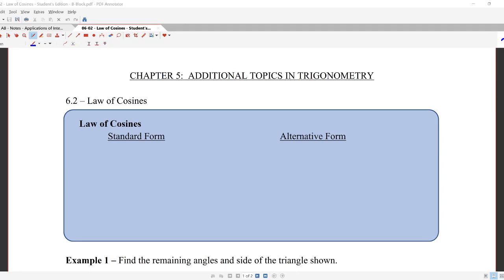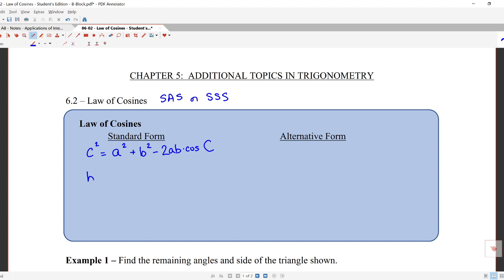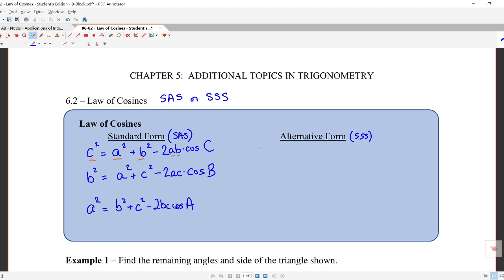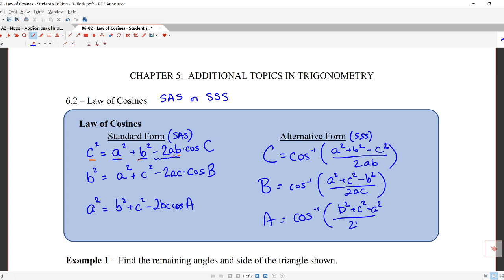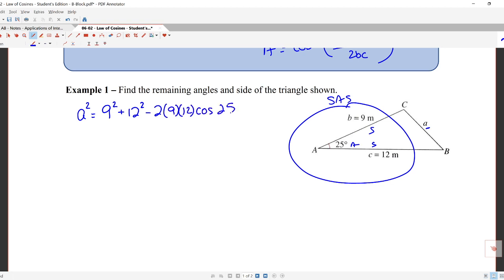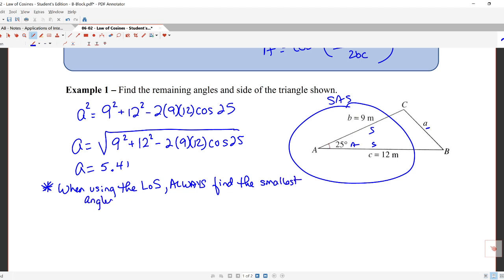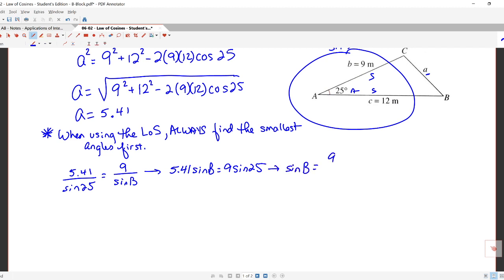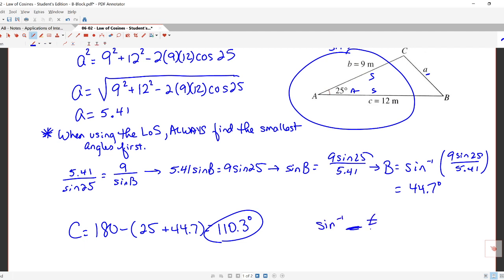LoC01-Formula and Example1